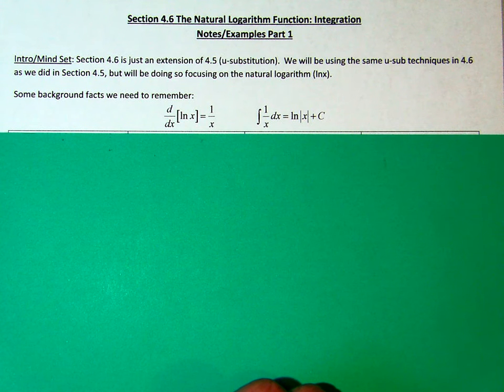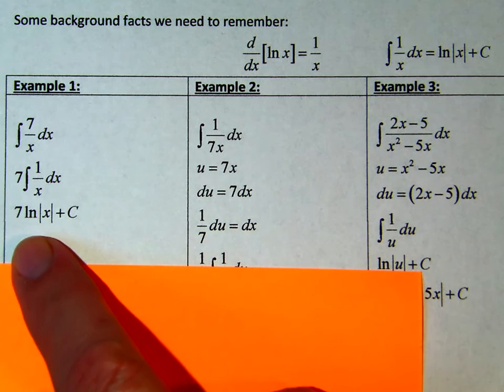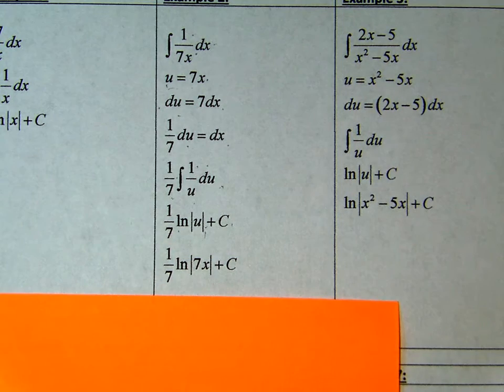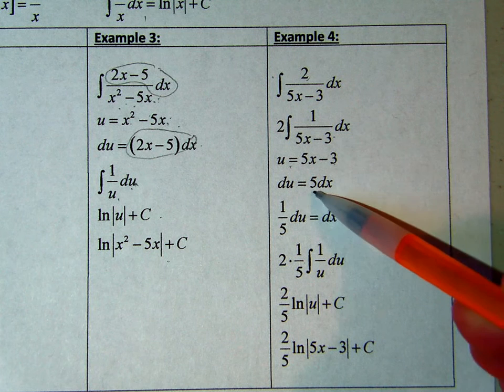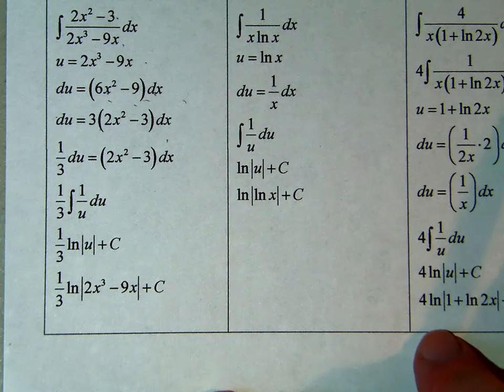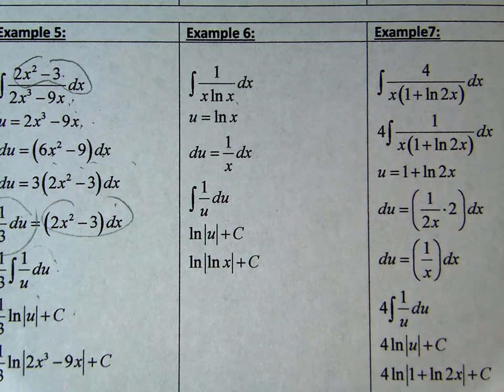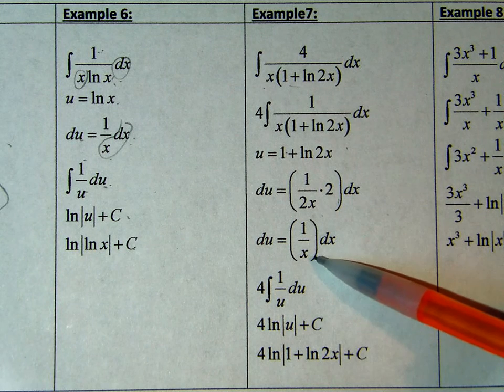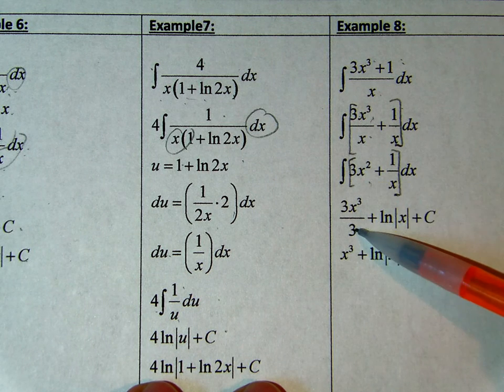Calc Sect 4 6 Video #1